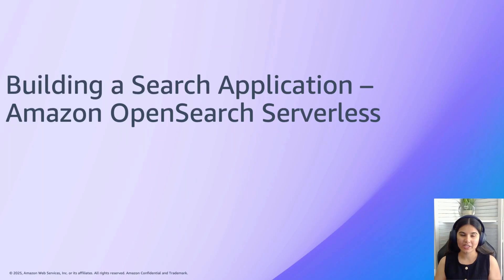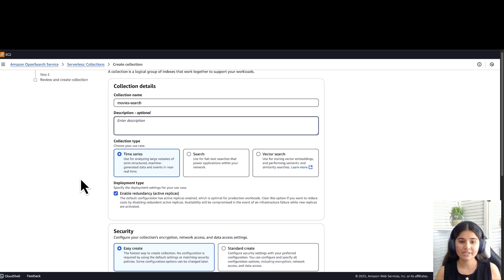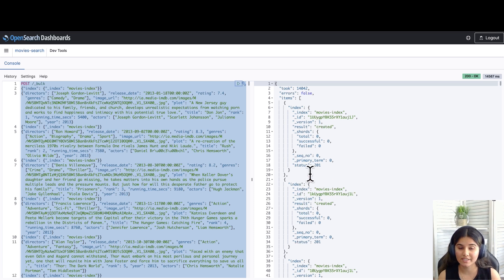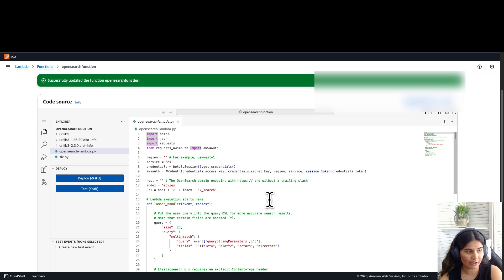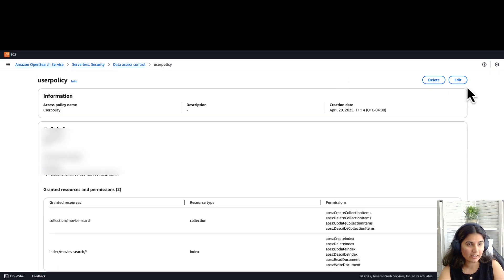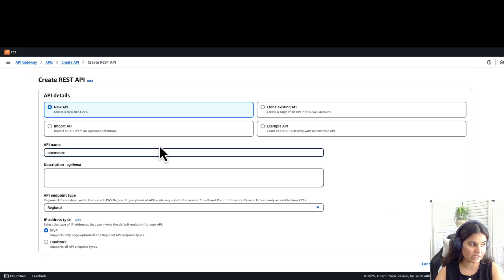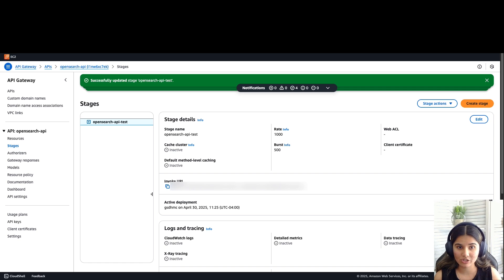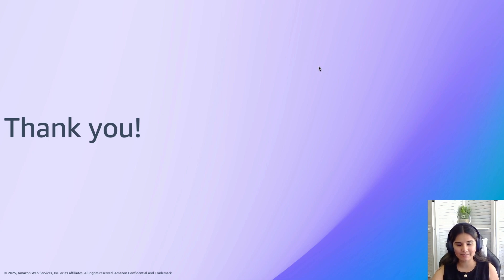Building a Search Application with Amazon OpenSearch Serverless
In this video, we will build a search application with Amazon OpenSearch Serverless.

For more info on Building a Search Application with Amazon OpenSearch Serverless, check out this blog:

00:00 - Intro
00:23 - Amazon OpenSearch Serverless overview
00:55 - Architecture diagram
01:32 - Let’s get started
01:48 - Create a collection in OpenSearch Serverless
03:57 - Create an index and ingest data
05:25 - Integrate the Lambda function with an OpenSearch Serverless endpoint
11:27 - Configure API Gateway
14:40 - Test web application
15:50 - Conclusion